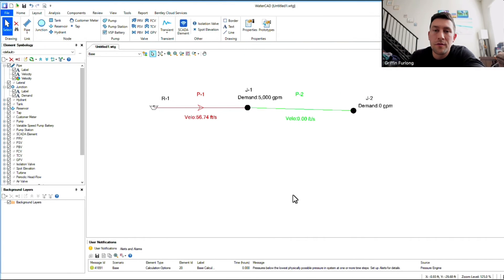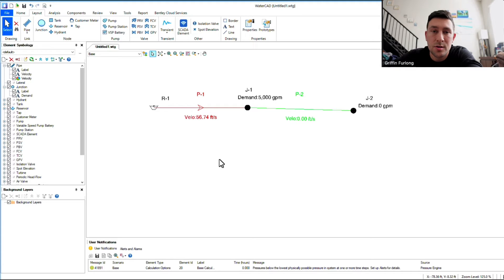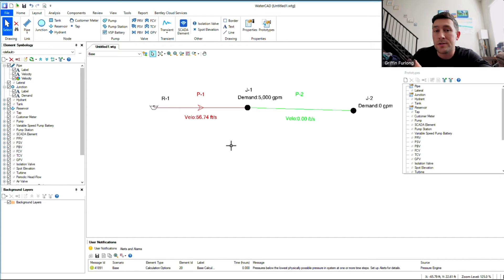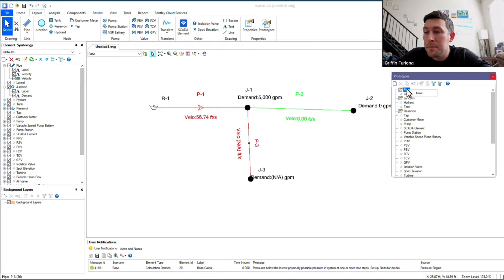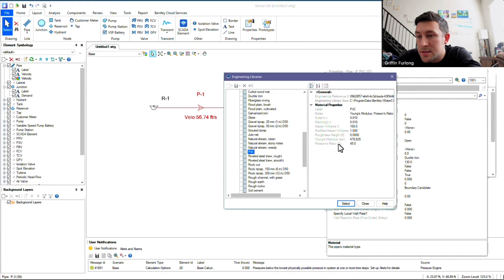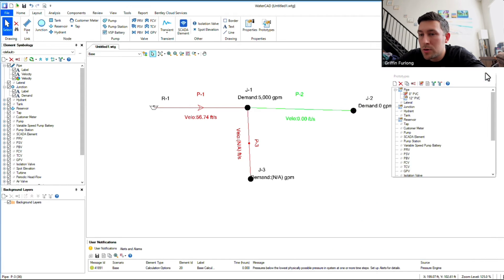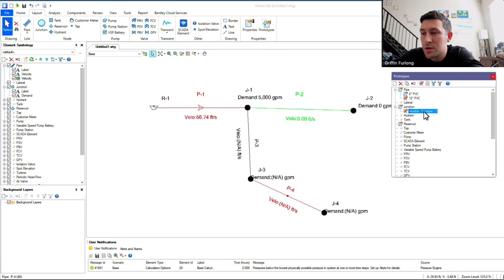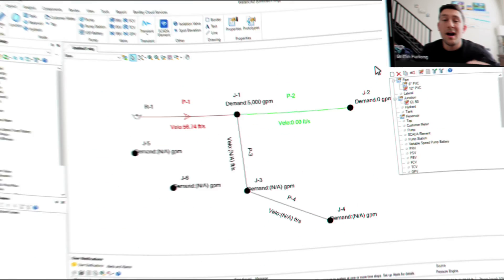WaterCAD Hacks: Build Models Quickly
In this video you will learn how to improve your efficiency in WaterCAD by utilizing prototypes! WaterCAD is a program used by engineers to design pressure pipe systems.

My Book